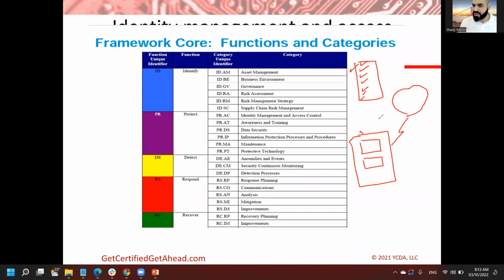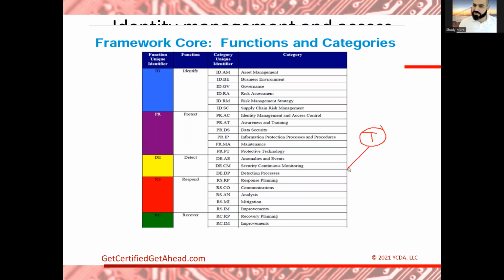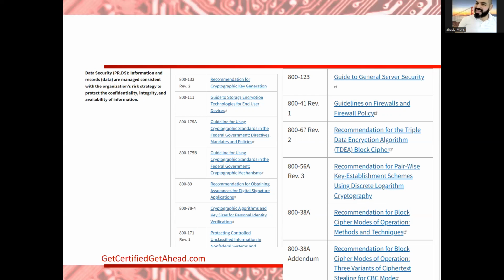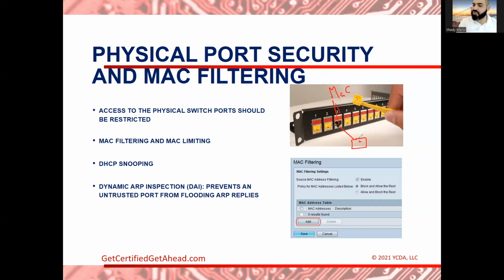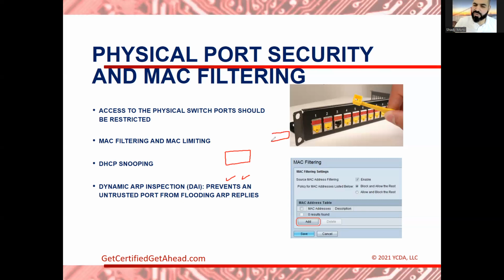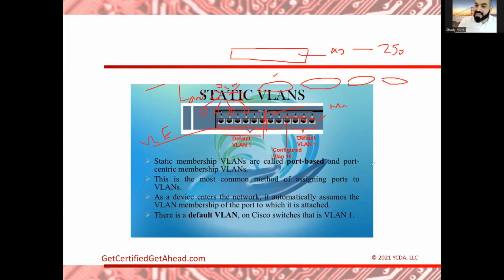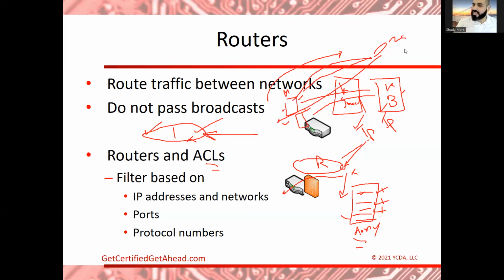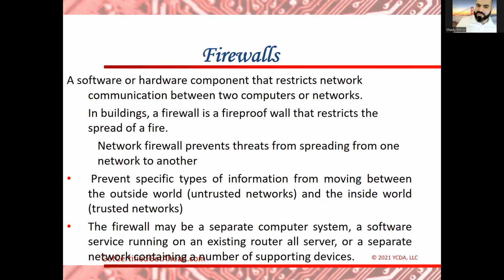Week 2-Day 2 - Secure Network Design